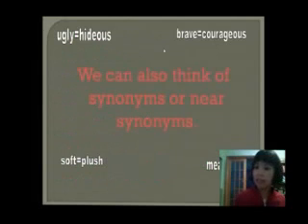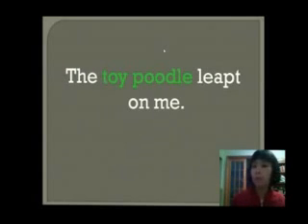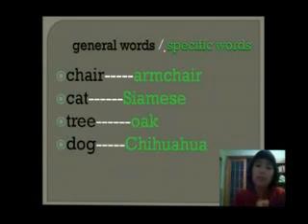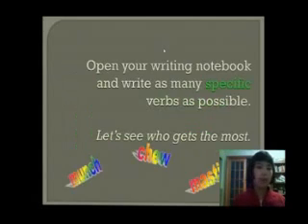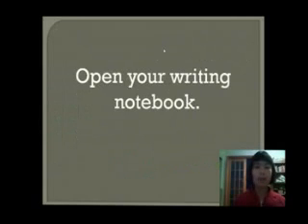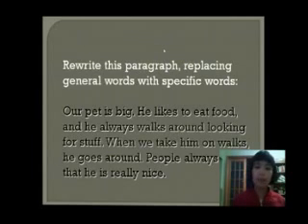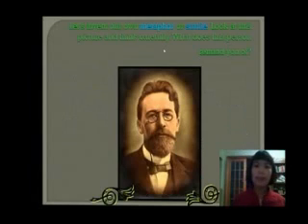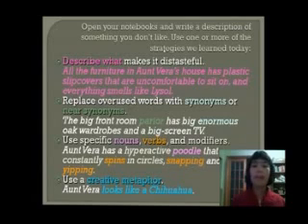word choice help